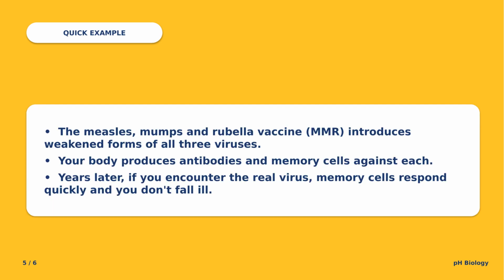Vaccination Explained — GCSE Biology Higher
Training the immune system without the disease.

In this video on Vaccination, we cover:
• Triggers white blood cells to produce antibodies AND memory cells.
• The common slip that loses marks: Vaccines don't 'cure' disease — they PREVENT it by training the immune system.